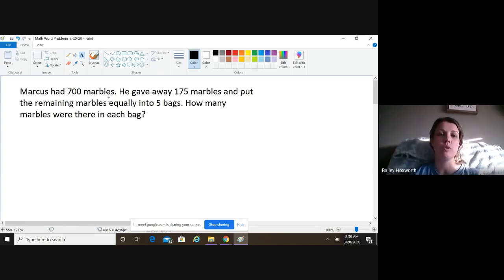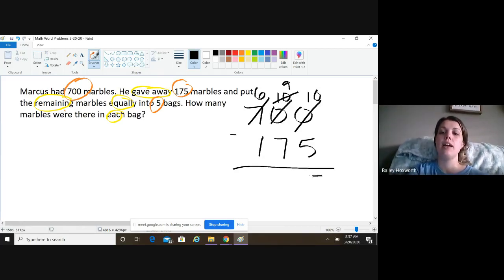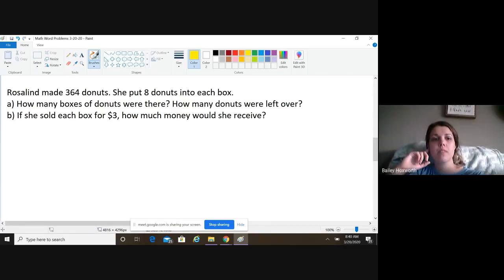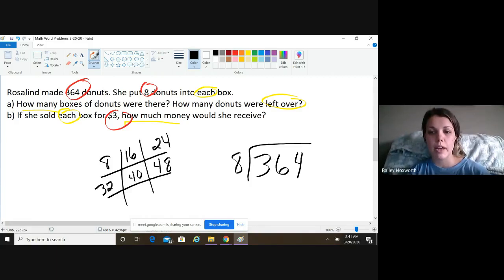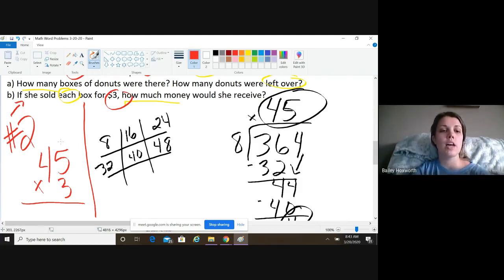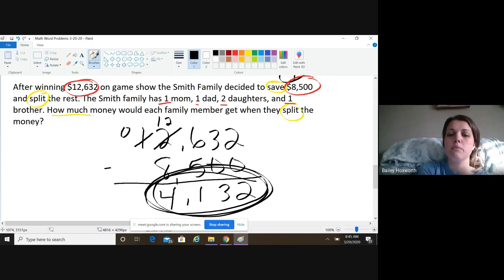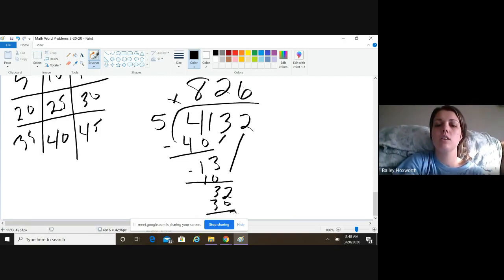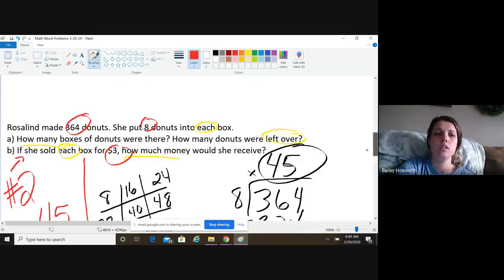Daily Word Problems of the Day (3/20/20)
Word problems reviewing division. Be careful. Some word problems require more than 1 step and more than 1 operations.